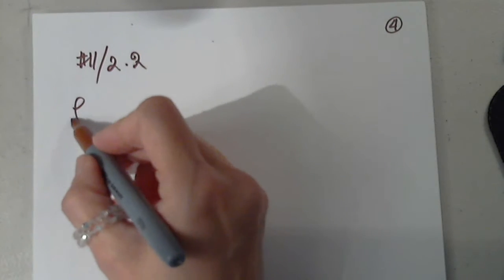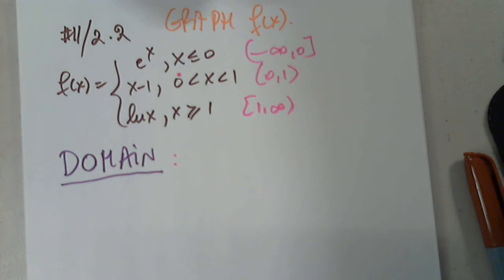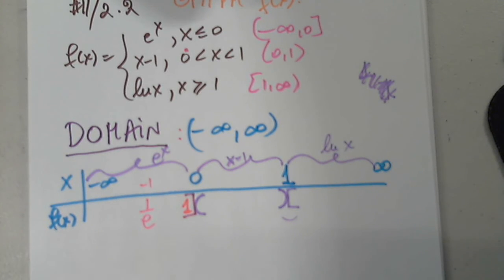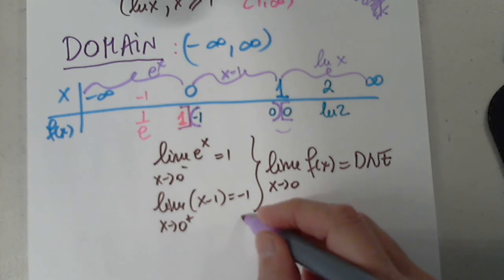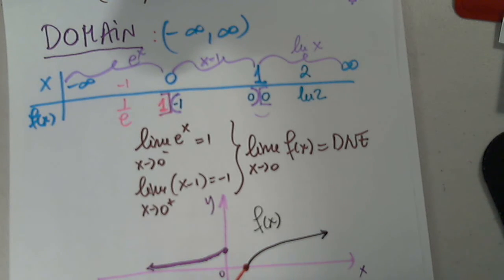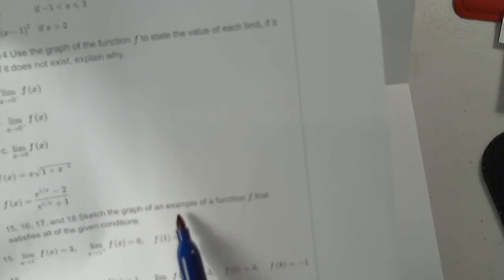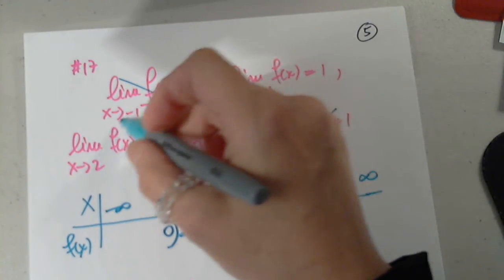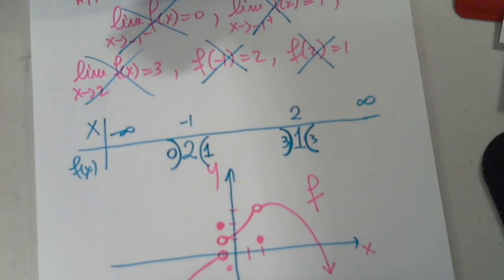MAT 191 401 2.2 AND 2.3 PART 2 SEPT 9